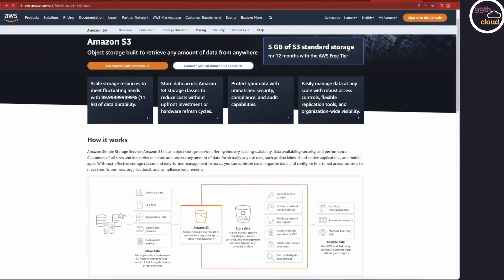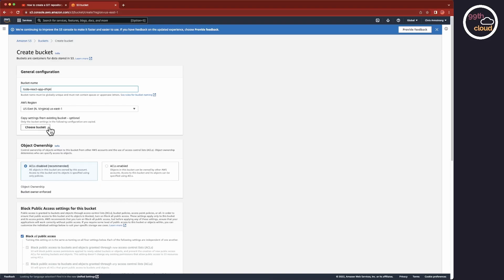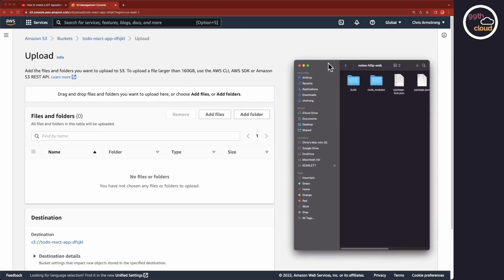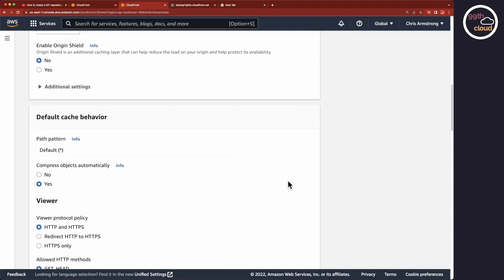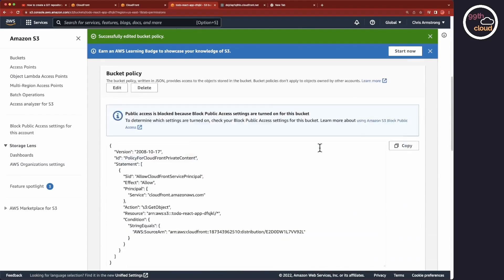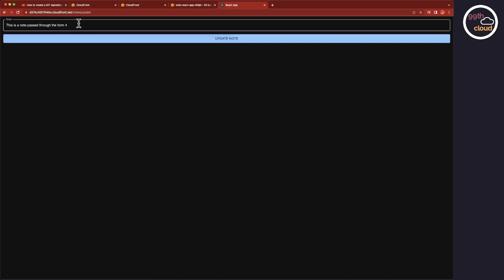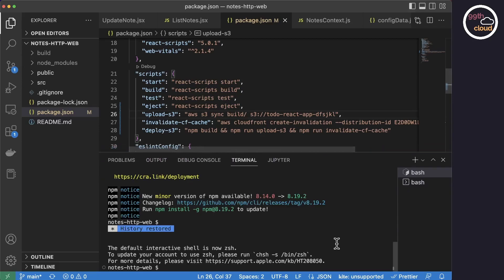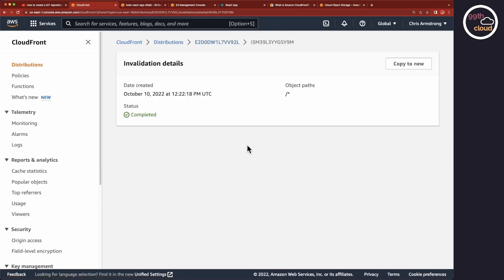Host a React Application on Amazon S3 and CloudFront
This tutorial will show you how to deploy our static React Website to the AWS CloudFront service, taking advantage of their CDN architecture to serve your website globally around the world effectively.

Learning by doing is the best way to make things stick. In this video, I walk you through how to deploy a Hello World React app to AWS using S3, CloudFront, ACM, Route53, and more! Using this approach, you can build a simple react based application that can scale to hundreds of thousands of users. This is a walkthrough video with thorough explanations of each step.